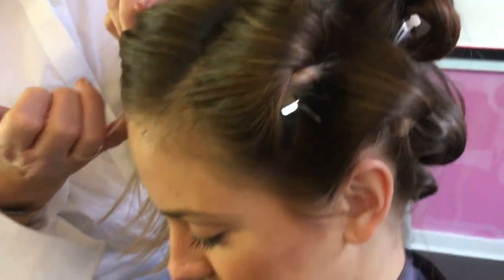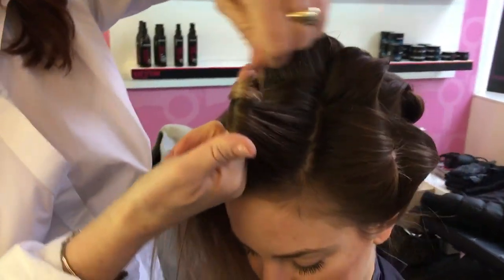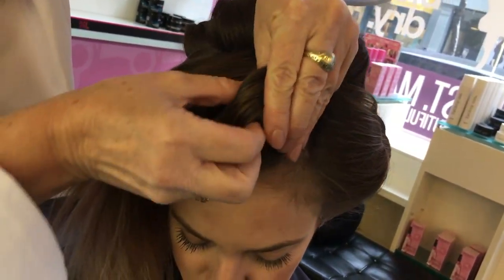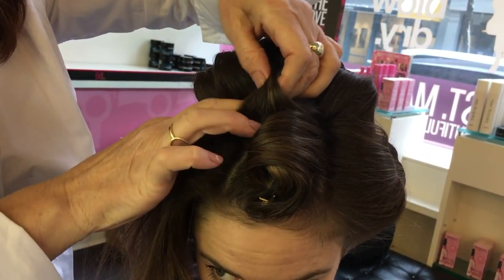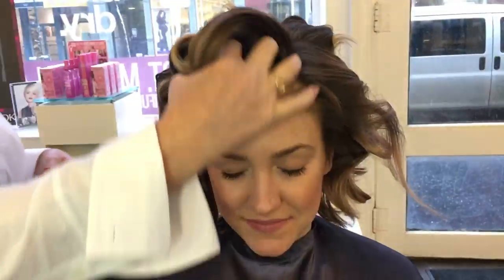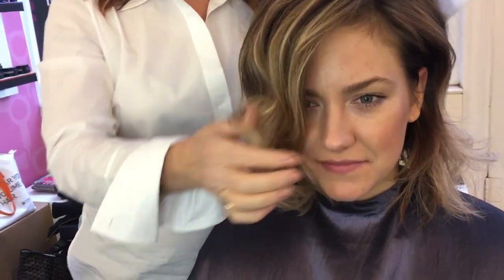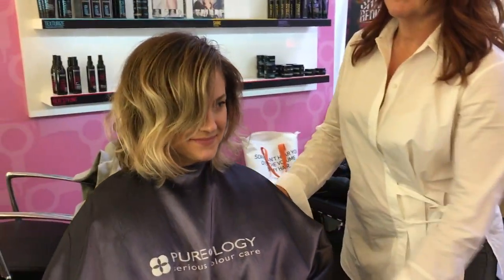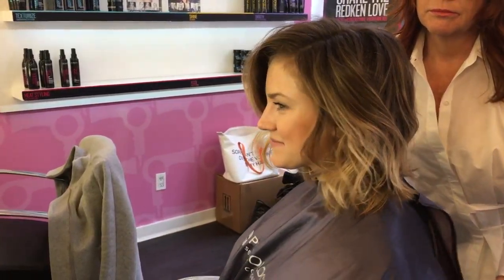How-To: Dry Pin Curl Set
This week Ruth Roche shows how to do a quick and fun dry pin curl set using just fingers, pins and product.  It creates a retro wave with an undone vibe that’s perfect for an add on service for a bob.